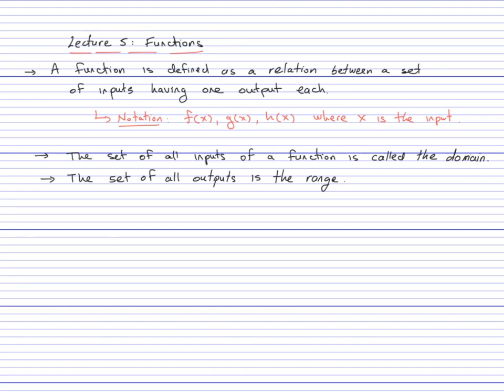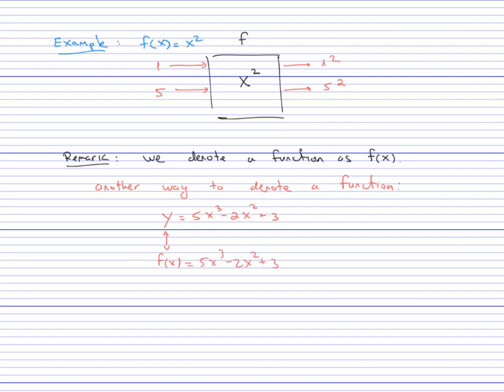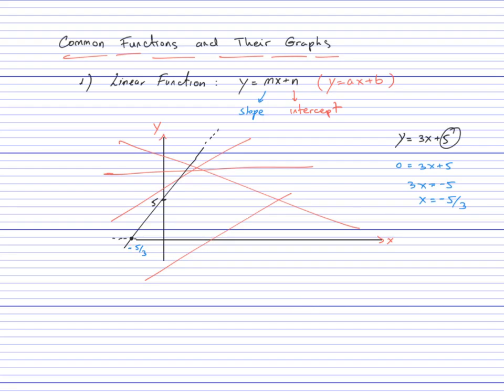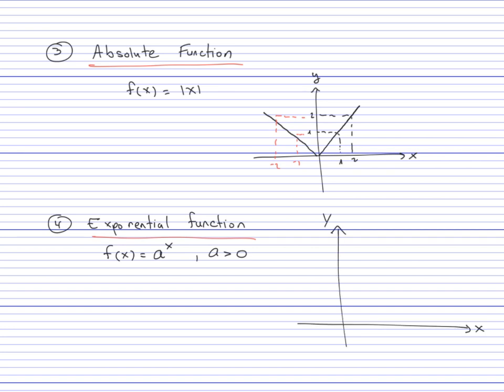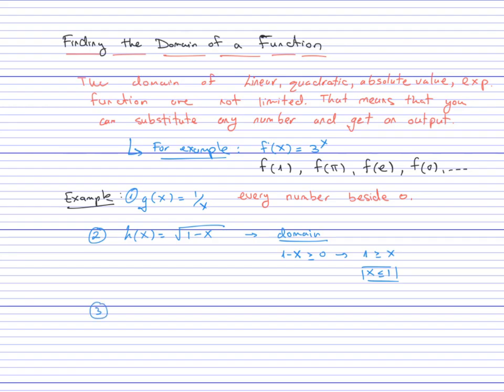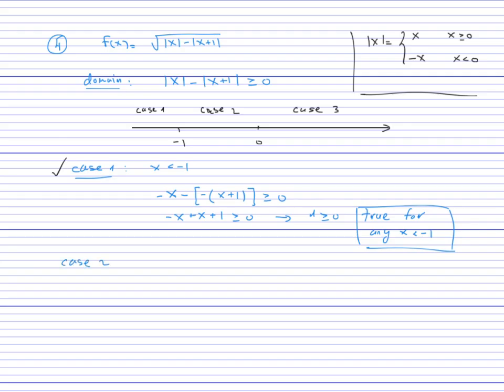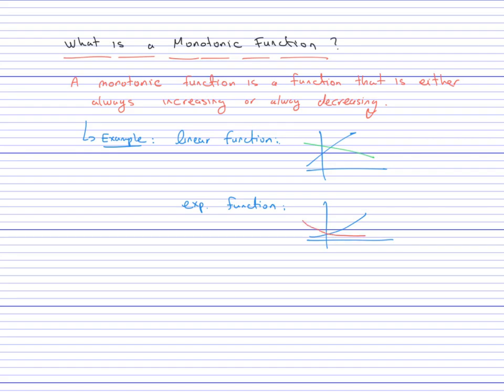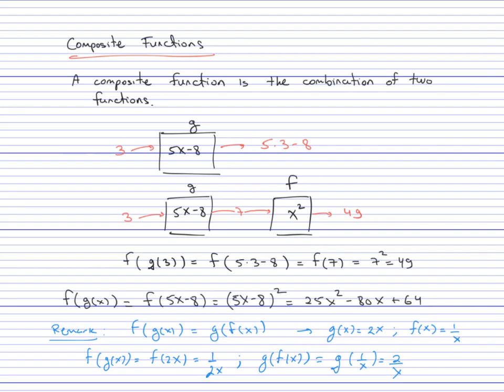Lecture 5 functions